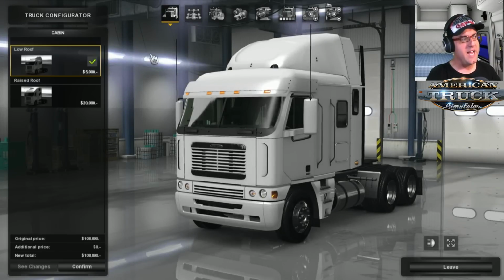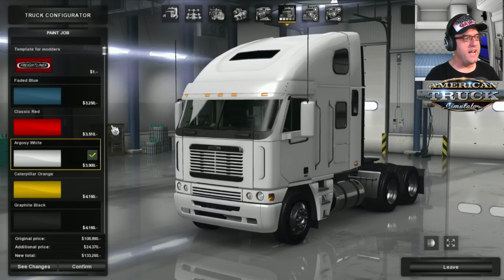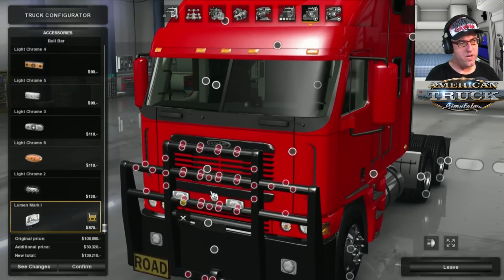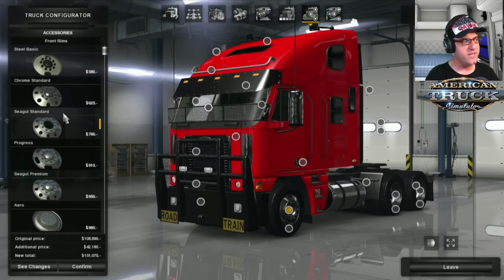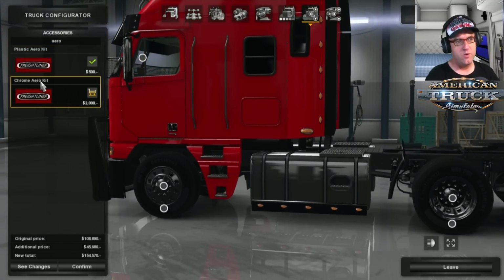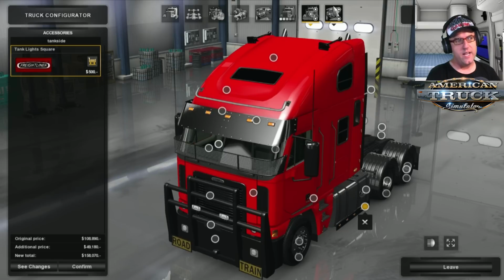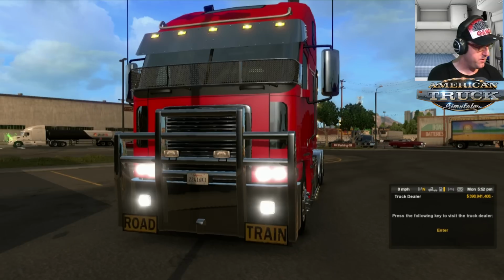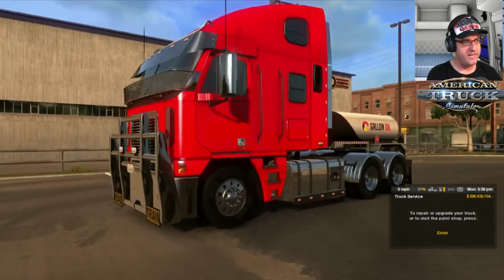ATS | AMERICAN TRUCK SIMULATOR MOD REVIEW | Freightliner Argosy Reworked v 1.1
In this episode of American Truck Simulator Mod Review we take a look at the Freightliner Argosy Reworked v 1.1 and see what it has to offer. This is a port from ETS 2 and was a very good truck in that game. This truck was one of the final contenders for the JNR-SNR Truck Mod of the Year 2015.

So the question I ask.. Is this mods as good in ATS as it was in ETS 2?

Links
Freightliner Argosy Reworked v 1.1

Steam Link
American Truck Simulator

Other Links
ATSmods

JNR-SNR Transport Virtual Trucking Company